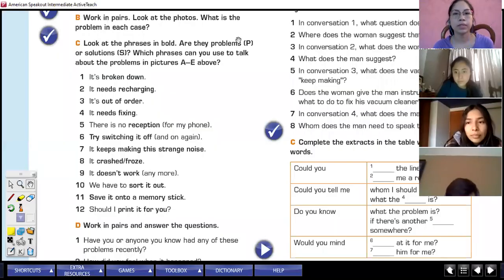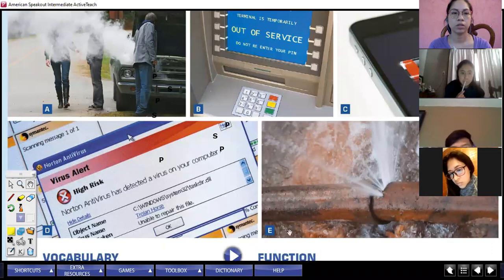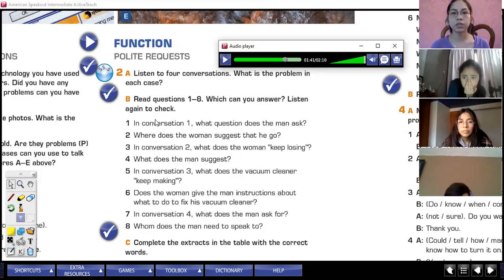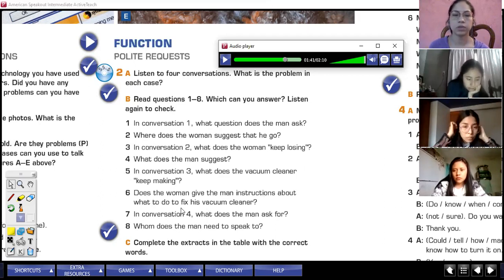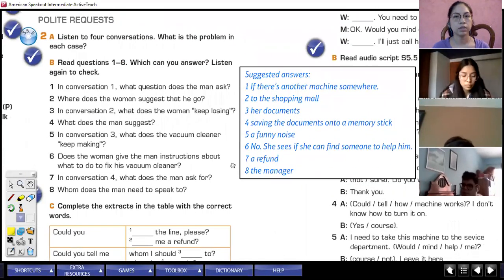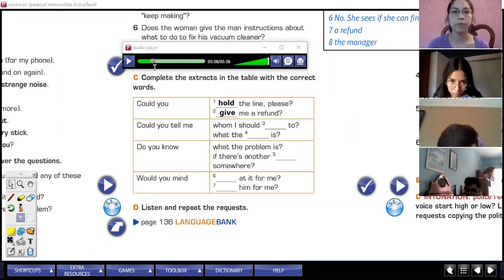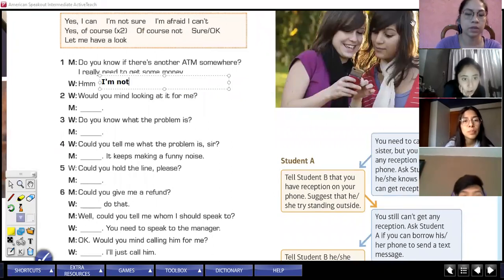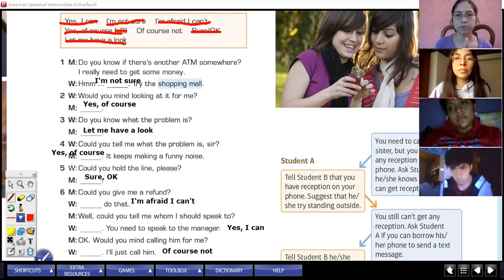Intermediate 3 unit 5 lesson 3 problems and solutions